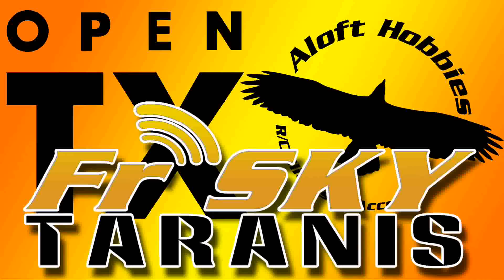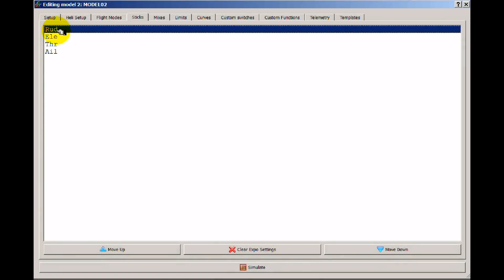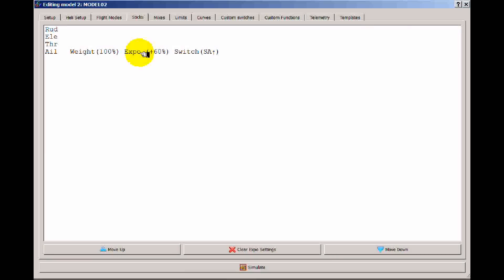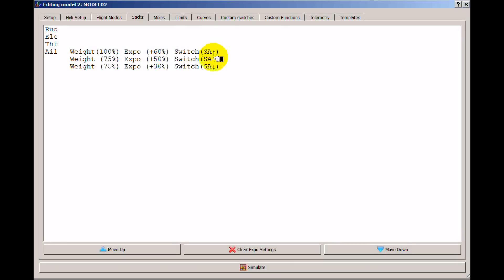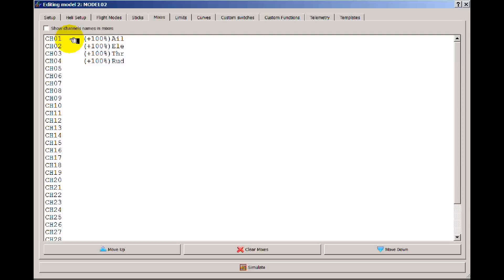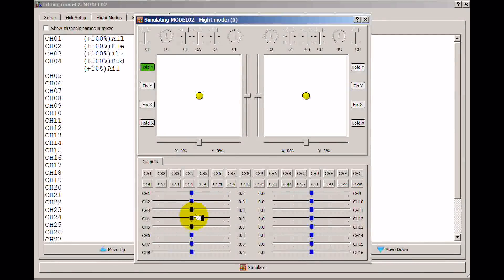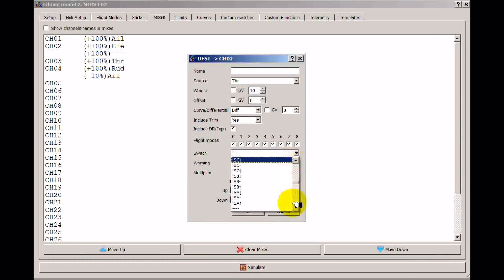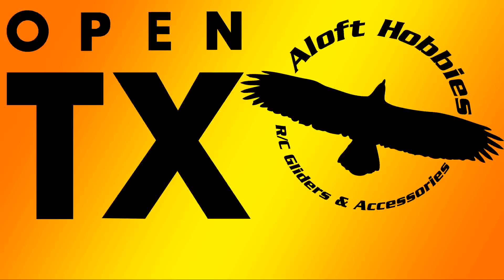OpenTX for Beginners - Sticks and Mixer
Sticks - using C9X model setup page

00:35 -- 01:10 Order of sticks
01:10 -- 02:35 Setting rates & exponential

Mixes -- using C9X model setup page

02:35 -- 03:05 Order of mixes
03:05 -- 03:25 Mixing channels together
03:25 -- 04:15 Example -- Aileron & Rudder Mix
04:15 -- 05:30 Example -- Throttle & Elevator Mix

In response to many questions I hope I can shift the paradigm of those looking at OpenTX for the first time. First of all Forget everything you ever knew about programming a transmitter and prepare to be in complete control.  Then think of the order the information flows - from your fingers, through the sticks, to the computer (mixer) and out to the receiver.  And please hit with a thumbs up if this help you.